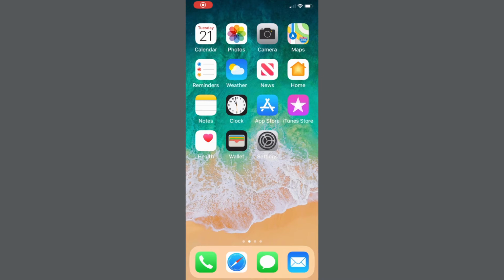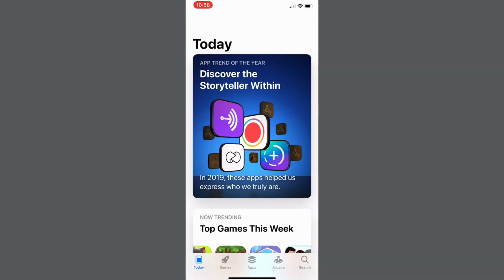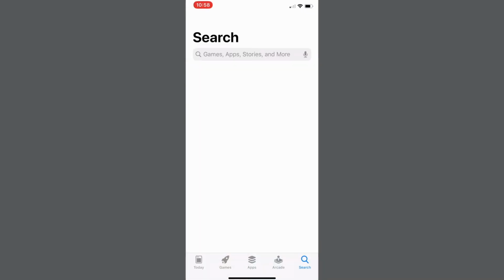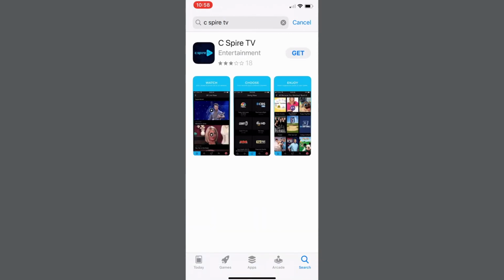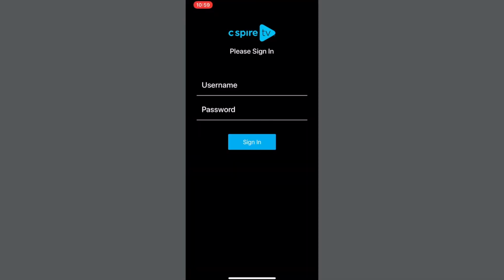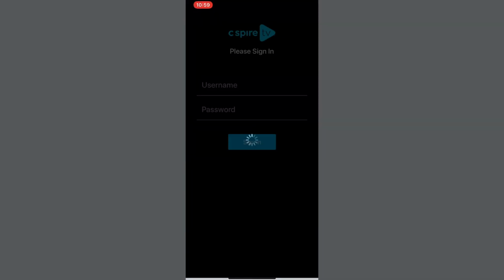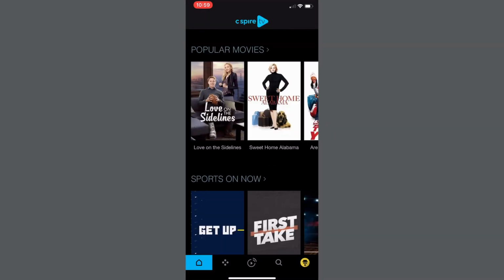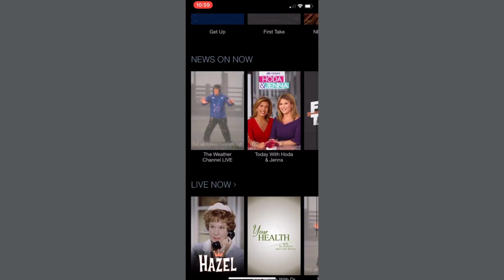Downloading & Installing on iOS Devices | C Spire TV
In this video, we walk you through downloading, installing and signing into the C Spire TV app on Apple mobile devices like the iPhone or iPad.

About C Spire TV:
C Spire TV is an award-winning streaming TV service delivering a smarter way to stream your favorite entertainment live or on-demand. Available exclusively for C Spire Fiber customers.